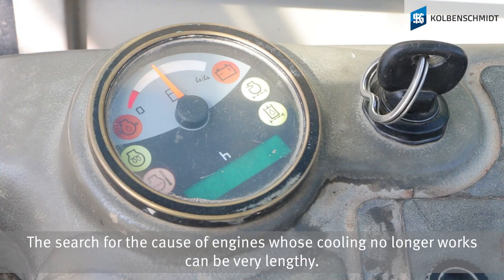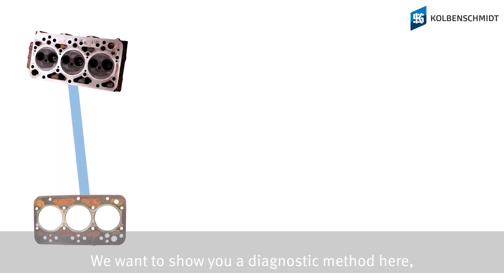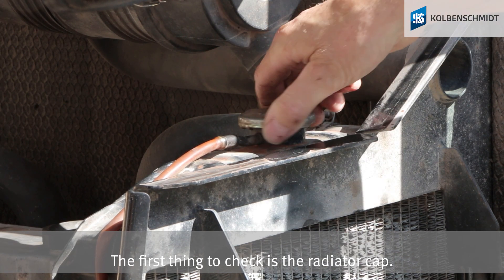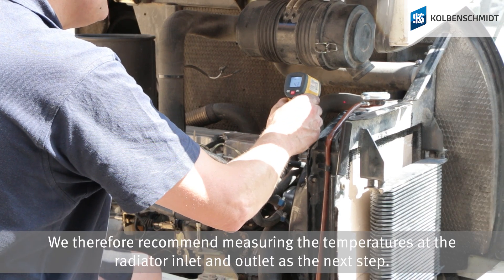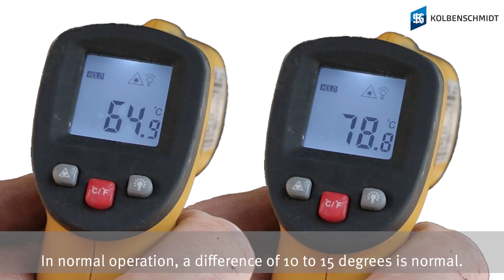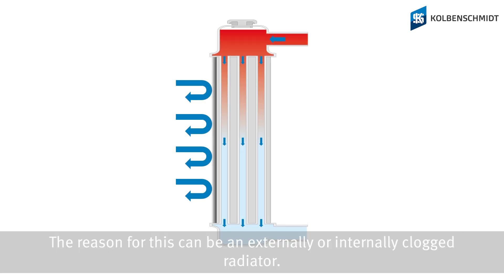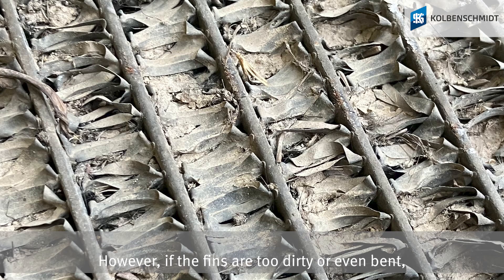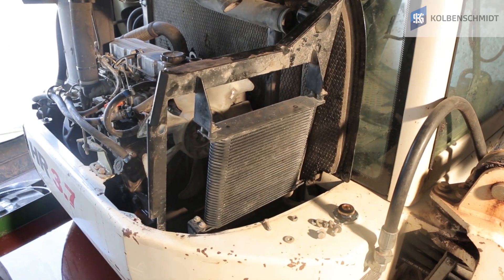Engine overheated | Cooling faulty | Diagnostics and help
Identifying the cause of why an engine’s cooling no longer works can be a lengthy process. Pressure relief valve on the radiator cover, water pump, hoses and thermostat — there can be a fault anywhere that has a lasting influence on the entire cooling system. This video shows you what to do.

00:00 Possible causes of faults
00:32 Checking the radiator cover
00:51 Checking and cleaning the radiator

Engine cooling
Combustion in the engine results in high temperatures. To prevent the engine being damaged by overheating, it needs to be cooled. One option for doing this is air cooling. However, most engines are water-cooled. The cooling liquid absorbs the heat from the engine block and cylinder head and releases it into the ambient air through the radiator. The water pump – also known as the coolant pump – is responsible for conveying this liquid.